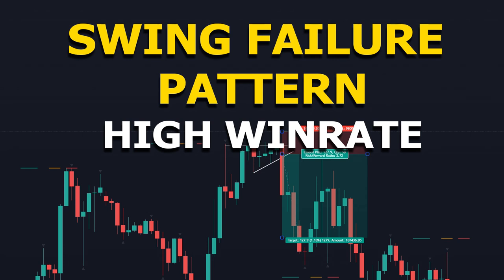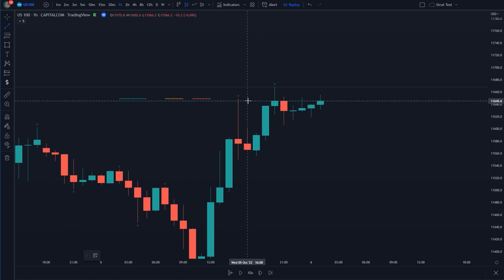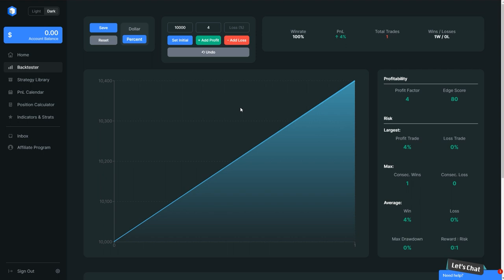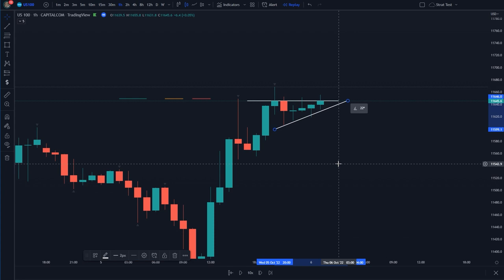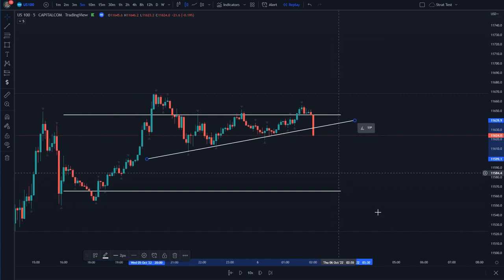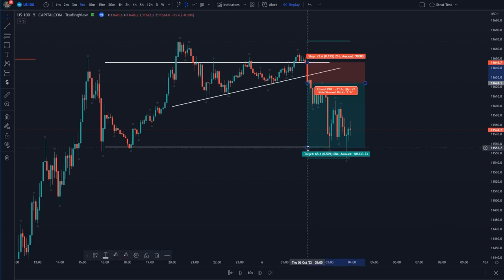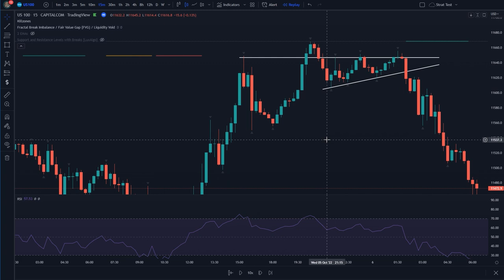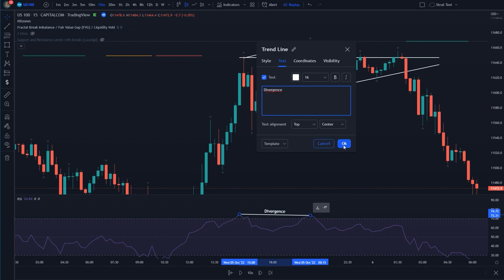Swing Failure Pattern & RSI Divergence Strategy - High Winrate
In this video I show you how to use the Swing Failure Pattern (sfp trading) - a reversal trading strategy pattern for high winrates and profits - by an example on EURUSD. I also use an RSI divergence on a lower timeframe as confirmation.